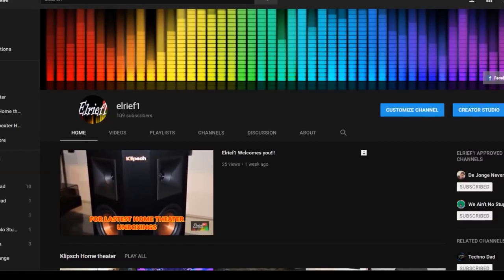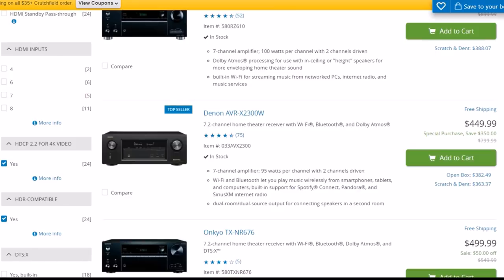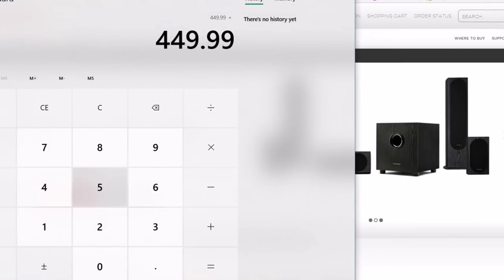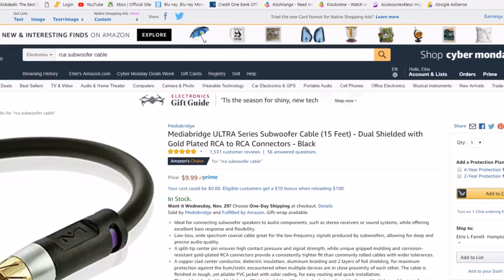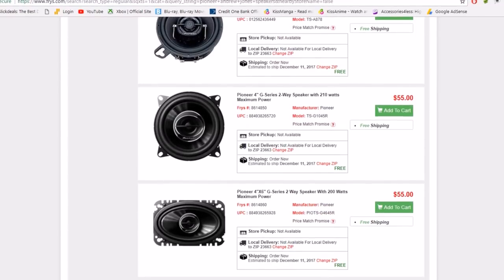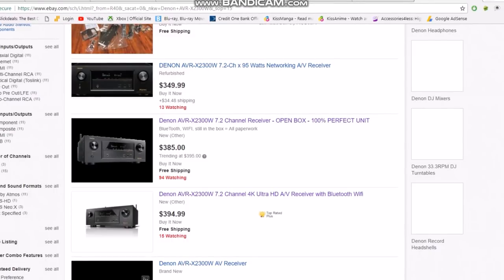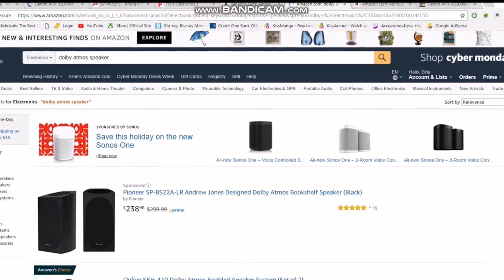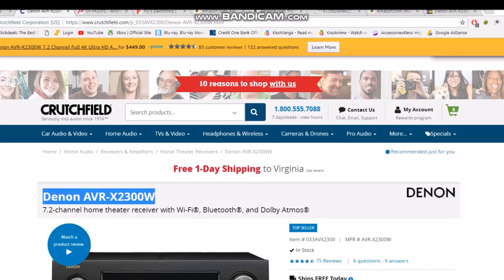How to build a basic Dolby Atmos Home Theater around a $1000 bucks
Hey Youtube I made this video to helps folks having a hard time entering the Dolby Atmos age. This video will help you put together the basic dolby atmos system 5.1.2 surround,price it and tips to save some cash!!..

AC Infinity AIRCOM T10,BLower Fan System 17"(Front)

AC Infinity AIRCOM S10, Blower Fan system 17"(Front)

AC Infinity AIRCOM T9,Cooling Fan System 17"(Top)

AC Infinity AIRCOM T8,Cooling Fan System 17"(Rear)

AC Infinity AIRCOM S6,Cooling Fan System 12"(Rear)

SVS Prime Elevations speakers

Klipsch RP440c

Klipsch RP260f

Klipsch Rp240s

Klipsch R110sw

RECEIVERS:
Denon AVRX3400H 7.2

Denon AVRS930H 7.2

Denon AVRX4400H 9.2

Marantz SR6012 9.2 receiver

Onkyo Txrz830 9.2 receiver

Marantz SR5012 7.2

Marantz AV7704 Preamp 11.2

Onkyo TXNR585 7.2

Onkyo TXRZ730 9.2

HOME THEATER ACCESSORIES:
ACROLINK Isolation Spike(on my center channel speaker)

Amazon echo dot 2

Logitech Harmony Hub with Remote

POWER AMPLIFIERS:
Emotiva XPA5 Power Amplifier

Emotiva XPA3

Emotiva A-500 BasX 5-Channel amplifier

Emotiva A-700 BasX 7-channel amplifier

CABLES AND SPEAKER WIRE:
Amazon Basics Subwoofer Cable

Amazon Basics HDMI cables

Navepoint 12/2 12awg speaker wire

BUDGET FRIENDLY 4K HDR TELEVISIONS:
TCL 55R617 55-inch 4k hdr dolby vision

TCL  65617 65-inch 4k hdr dolby vision

Vizio P65-E1 65-inch 4k hdr

BUDGET FRIENDLY HOME THEATER SPEAKERS:
Klipsch 5.1 Home Theater System

Energy/Klipsch 5.1 Take Classic Home Thaeater System

Harman Kardo HKTS20BQ 5.1 Home Theater system

Pioneer SP-PK52FS Andrew Jones 5.0 package

Pioneer Andrew jones soundbar